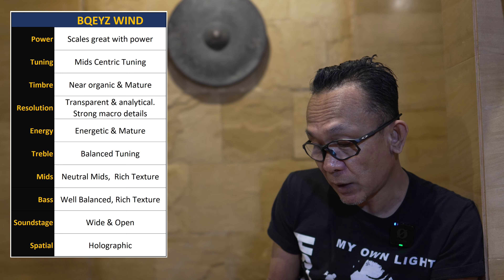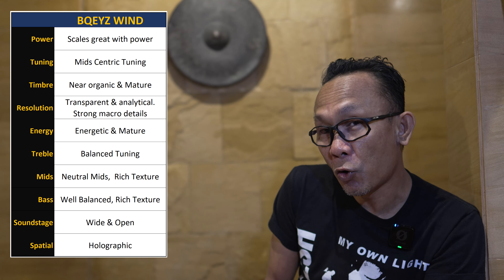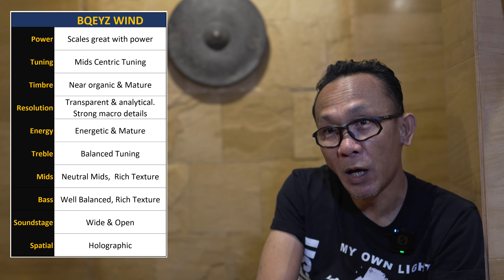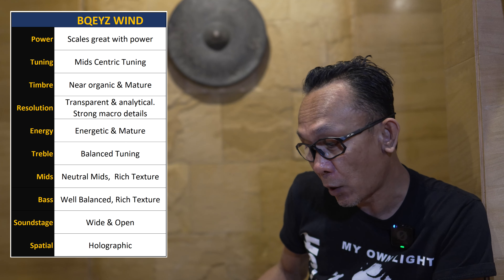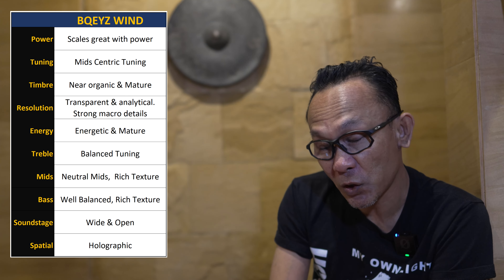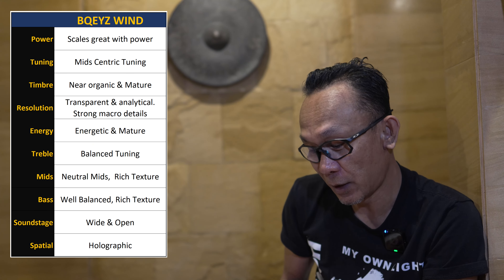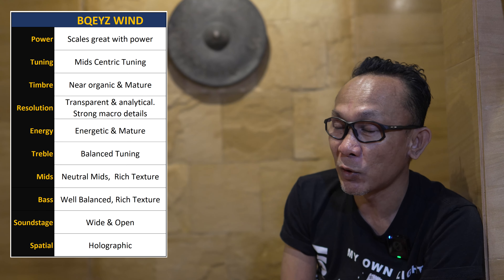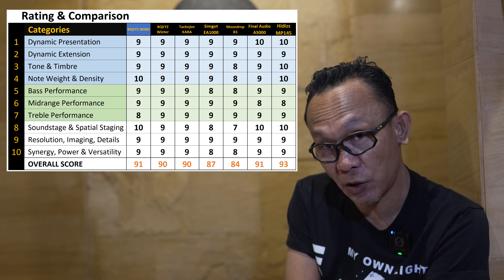BQEYZ Wind Review & Comparison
The next evolution which started with BQEYZ Winter, enter BQEYZ Wind.

00:00 Intro
00:42 Price, Configuration & Build
02:32 Sound & Performance
11:58 Rating & Comparison
13:22 Reflections

Shot On:
- Sony Alpha A6700 (Native 4K50P XAVC HS 4.2.2)
- Sony FE 24mm F1.4 GM
- RØDE Wireless Pro